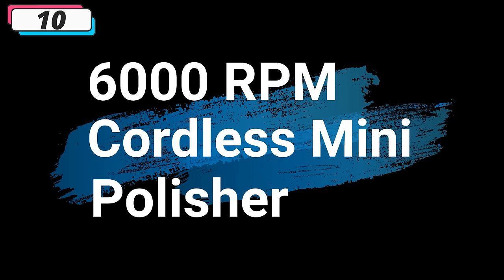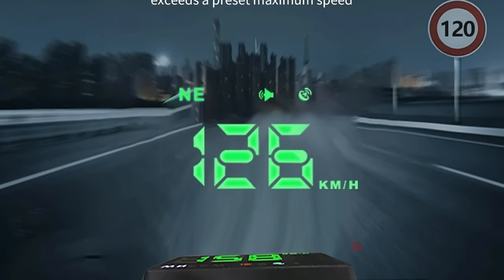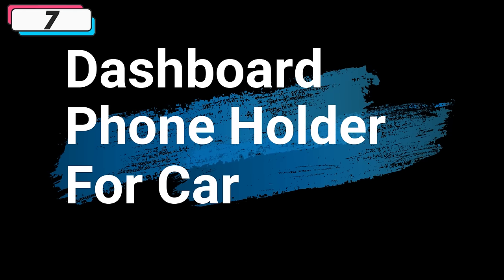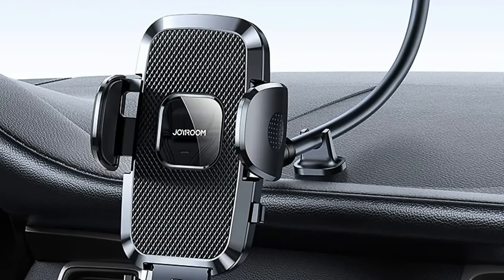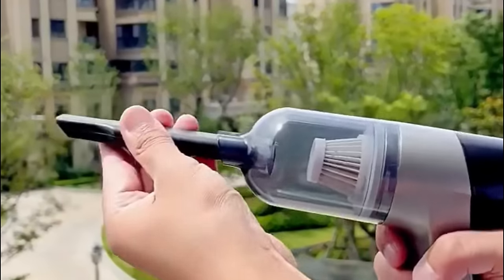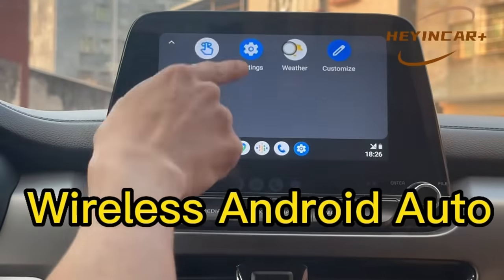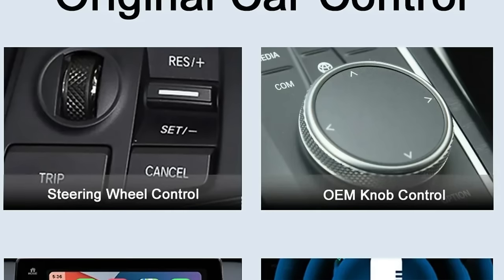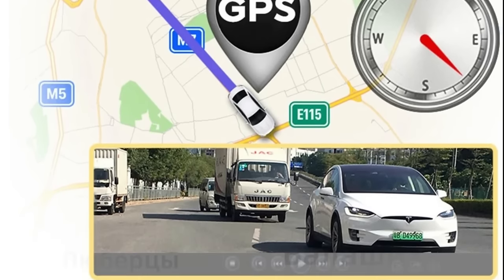10 Best Cool Car Gadgets on 2024-Must Watch Before Buying!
Links to the 10 Best Cool Car Gadgets 2024 is listed Below.
References to the goods:
1) ► SEAMETAL 8000mAh Wireless Wired Portable Car Air Compressor
2) ► 4 Inch 4K Dash Cam Dual Lens Ultra HD
3) ► Wired to Wireless CarPlay Adapter
4) ► HEYINCAR CarPlay Smart Ai Box
5) ► Mini Car Vacuum Cleaner Wireless Handheld
6) ► HIINST Luxury USB Rechargeable Car Air Freshener
7) ► Dashboard Phone Holder for Car
8) ► T&G Mini Bluetooth Speaker Portable Speaker
9) ► H1 HUD Head Up Display Car GP
10) ► 6000RPM Cordless Mini Polisher
IF YOU are looking for cool upgrades to add to your car, then you'll want to look at car gadgets. The best car gadgets are useful, fun to use, and affordable, thus providing the perfect amalgamation when it comes to making a strategic improvement to your set of wheels.
All products have to provide a certain level of satisfaction, receive positive reviews from trusted sources, and offer the right balance of value for money. If it ticks the right boxes, it’s worthy of the list.
00:00 Intro
00:32 6000RPM Cordless Mini Polisher
02:20  H1 HUD Head Up Display
04:03 T&G Mini Bluetooth Speaker
05:51 Dashboard Phone Holder
07:52 HIINST Luxury USB Rechargeable
09:46 Mini Car Vacuum Cleaner
11:22 HEYINCAR CarPlay
13:21 Wired to Wireless CarPlay
15:21 4 Inch 4K Dash Cam
17:10 8000mAh Wireless Car Air Compressor
Audio music credit: